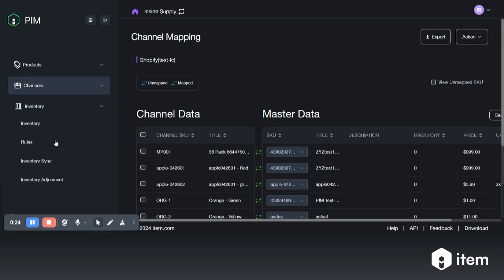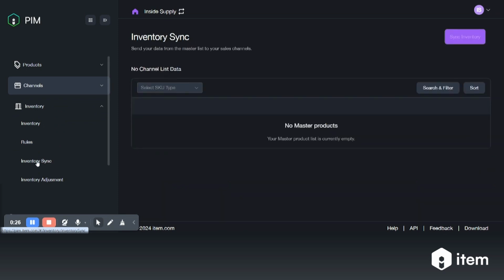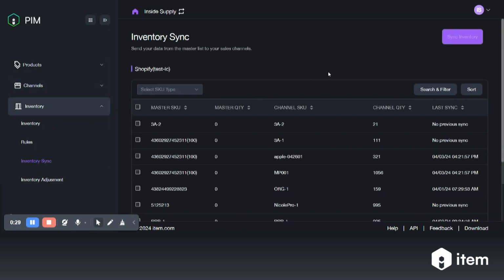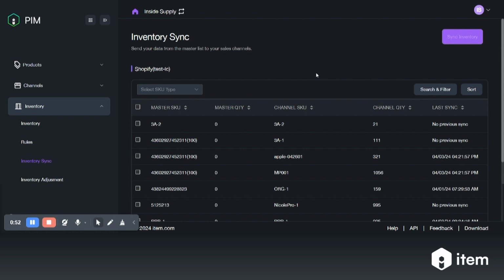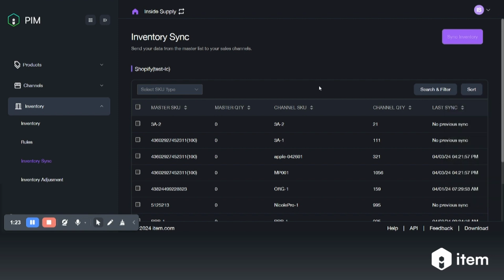How to Sync Inventory to Channels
The video provides a step-by-step guide on how to synchronize inventory data from a master product list to various sales channels, emphasizing the importance of keeping inventory counts up-to-date across platforms.

Key Takeaways
[00:00] Understand the importance of syncing your master product list with your sales channels to maintain accurate inventory levels.

[00:35] Ensure products are properly mapped between the master list and channel lists before initiating any sync operations.

[01:10] Use inventory sync features effectively by selecting products and inputting updated stock numbers from your master list.

[01:30] Familiarize yourself with filtering and sorting options to streamline the selection of products before syncing.

[02:00] Regularly update and push inventory counts to avoid stock discrepancies that could affect sales.

Notable Quotes
“You have to connect right so this page will only show the connected products.” [00:45]
“Once that you have connected your master list to your channel, you'll come here down to inventory sync.” [01:25]
“Now, if I click sync inventory now, the channel quantity is going to change from 21 to zero.” [02:05]